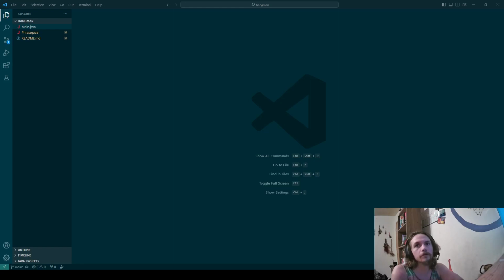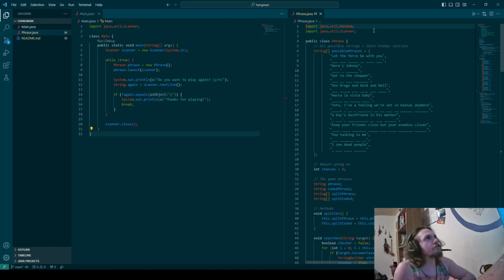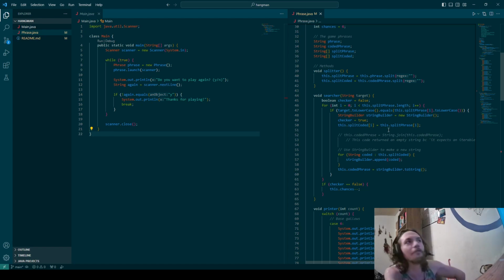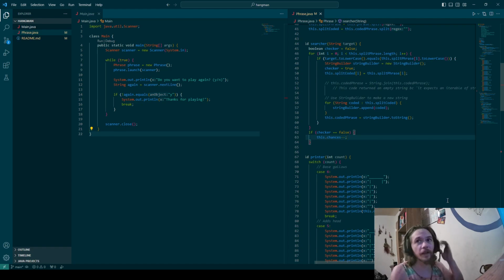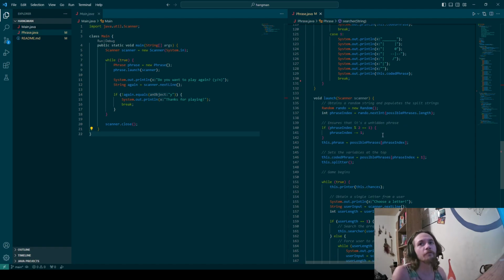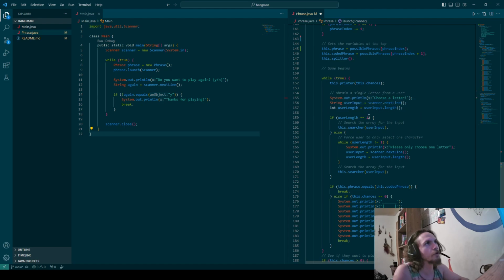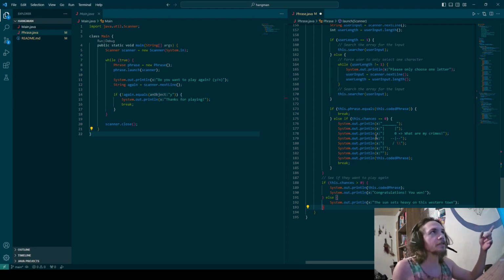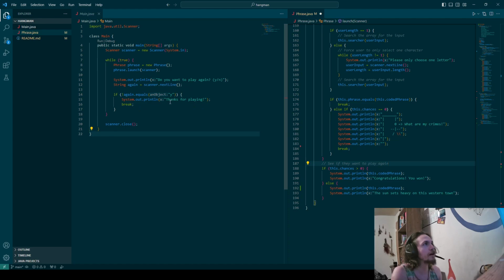Java Hangman Game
Just a little project I did to get myself ready to work in Java Spring.